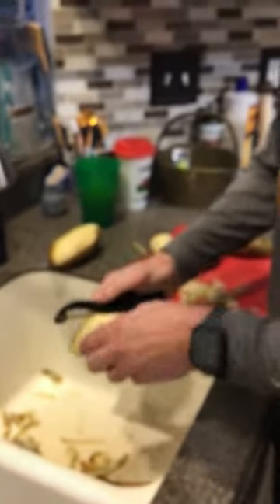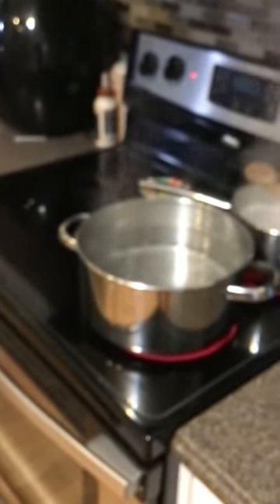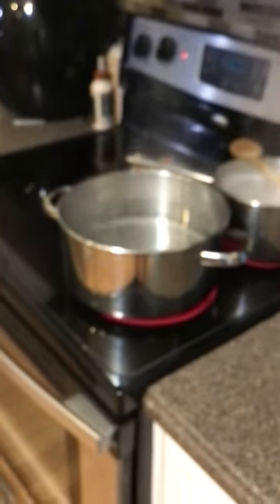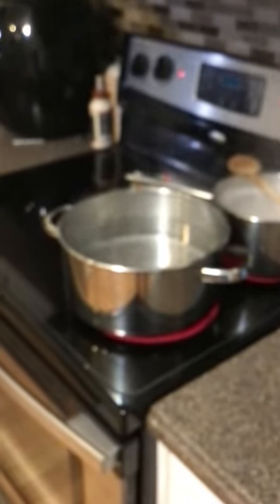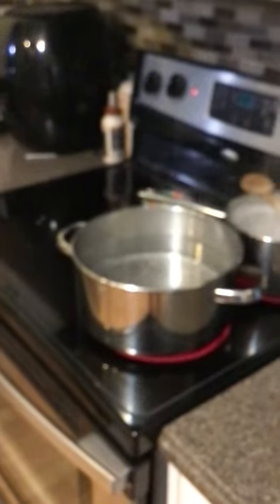Mashed Potato Bar